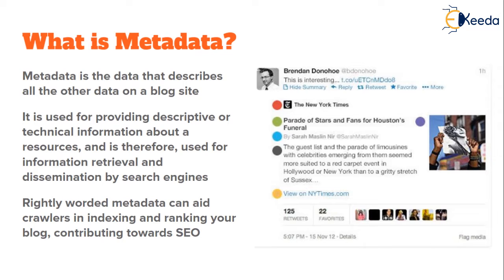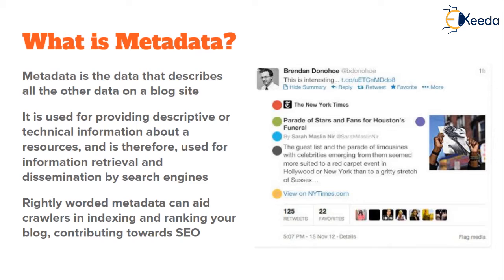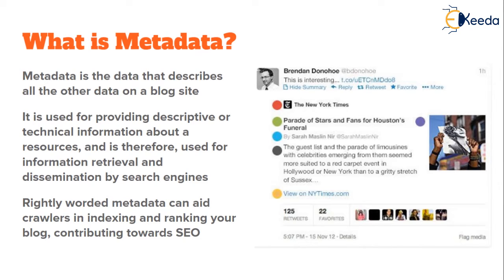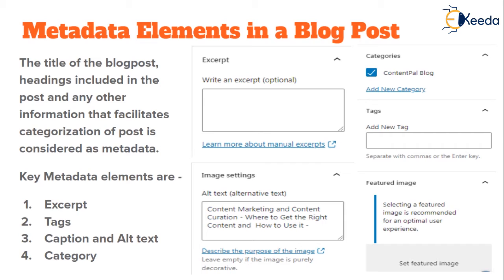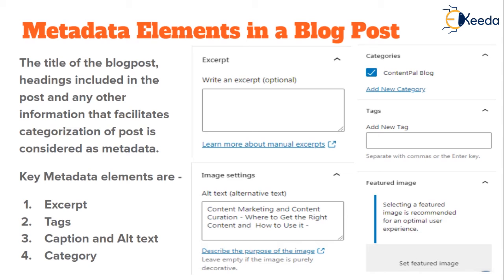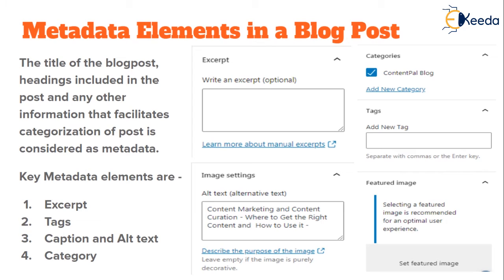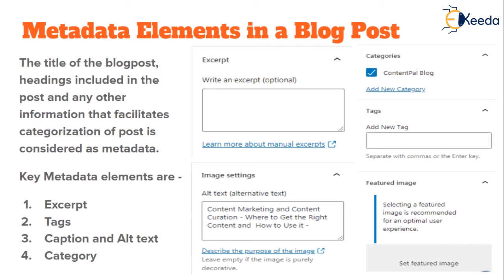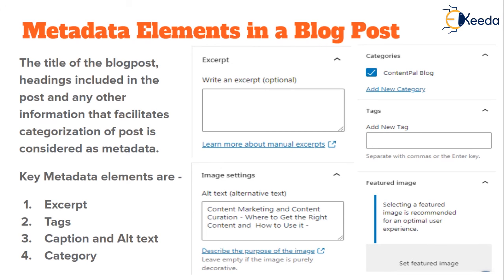Unlocking Your Blog's Potential With Meta Data Management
Welcome to our latest video where we delve into the world of meta data management and its profound impact on your blog's success! Are you struggling to attract the right audience to your blog? It might be time to optimize your meta data! In this video, we'll uncover the secrets to leveraging meta data effectively, from crafting compelling meta titles and descriptions to optimizing meta tags and keywords.

Join us as we explore practical strategies and tools to unlock the full potential of your blog through effective meta data management. Whether you're a seasoned blogger or just starting out, this video is packed with valuable insights to help you enhance your blog's visibility, drive organic traffic, and ultimately achieve your blogging goals.

Don't let your blog get lost in the vast sea of content online. Watch now and take your blog to new heights with the power of meta data management!